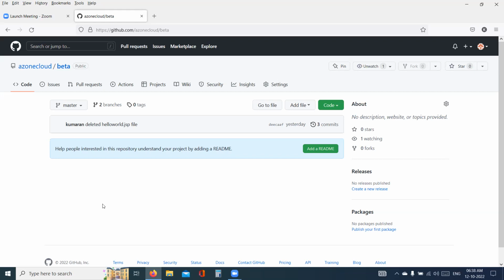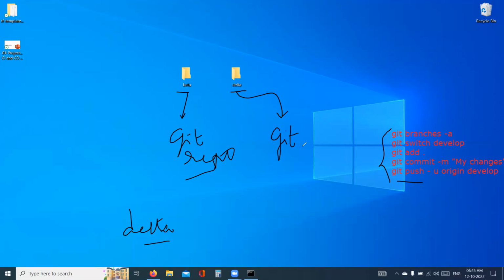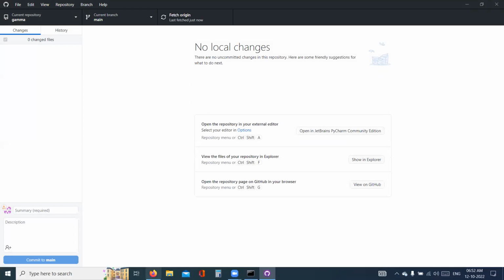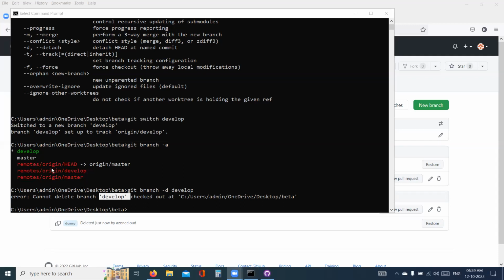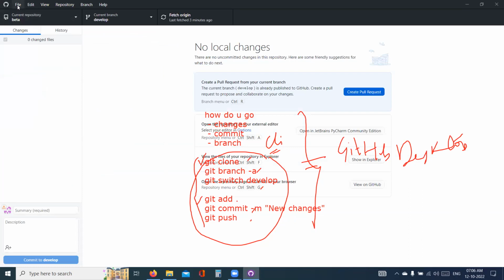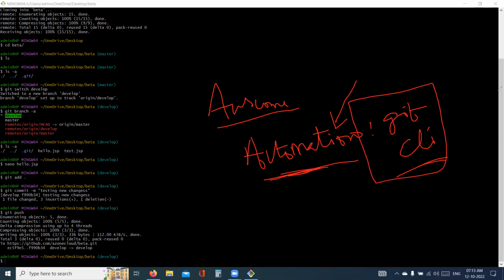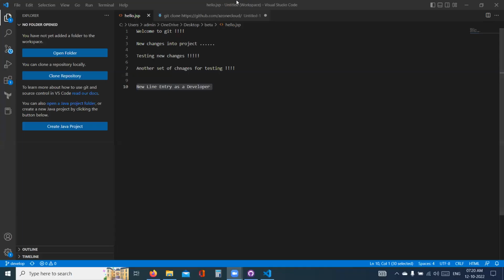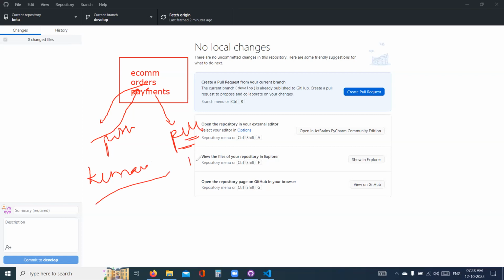06-Source Code Management Tools-Git +GitHub P2